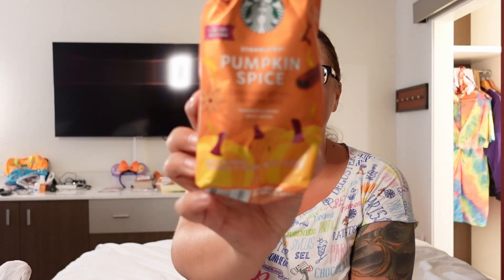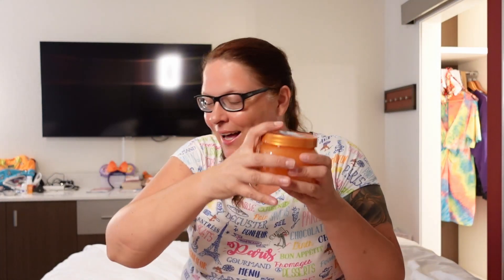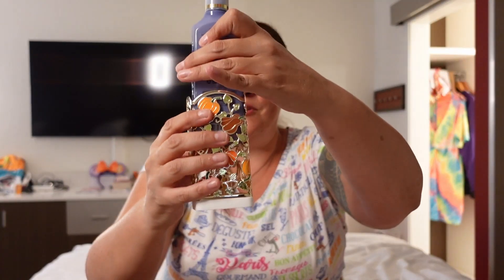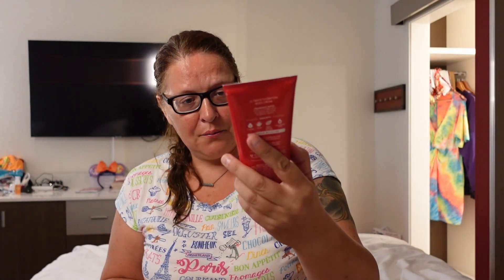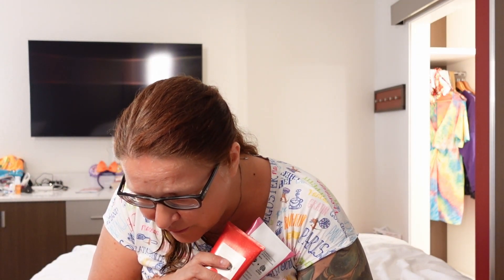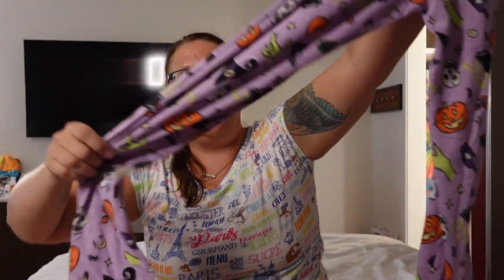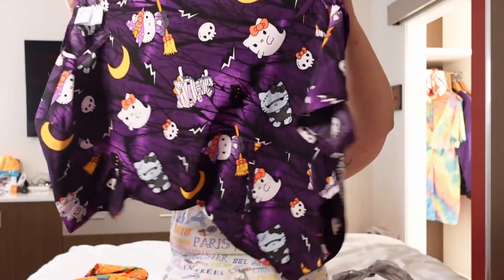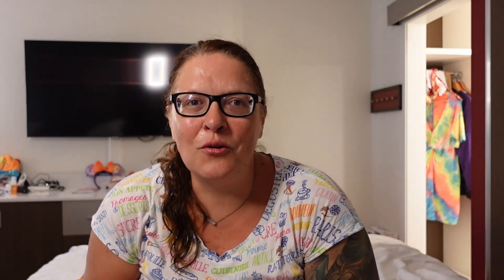Spooky Haul 🎃 All the Halloween stuff from Target, Walmart and Bath&Bodyworks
I love checking out all the Halloween stuff when I am in the US and I spend some money at Target, Walmart and Bath&  Bodyworks.
I got the cutest shirts, some PJs a serious amount of candy and a lot of soapy, heavenly scented goodness as well. Very happy with my haul.
The Disney haul is coming soon….